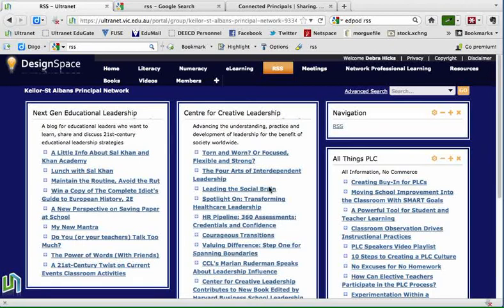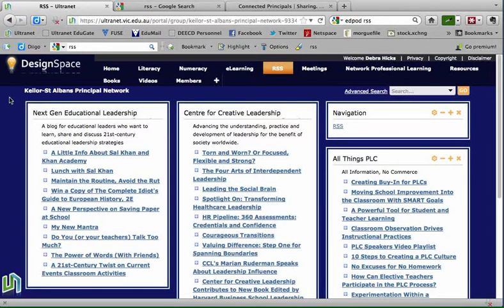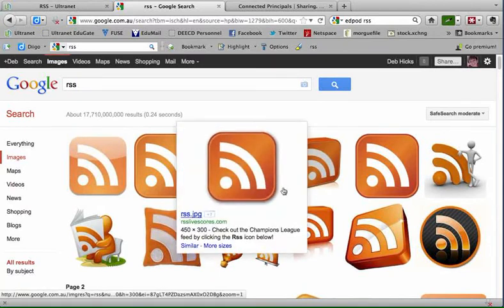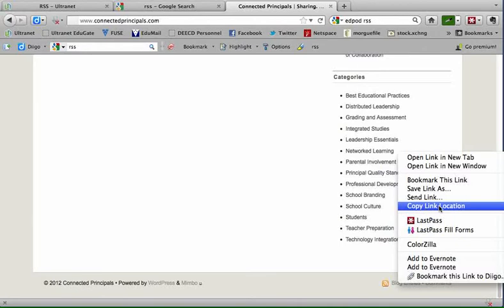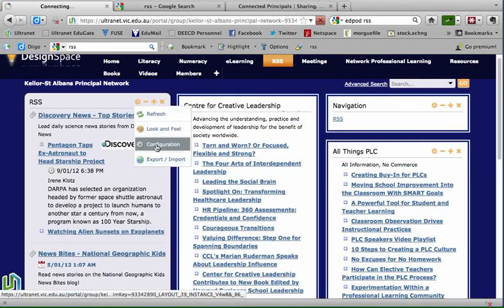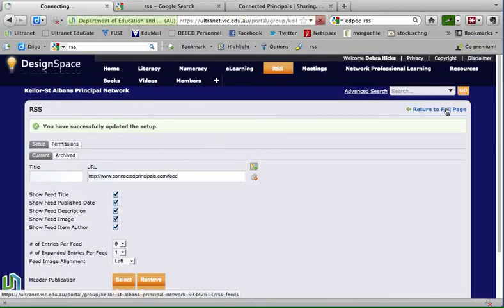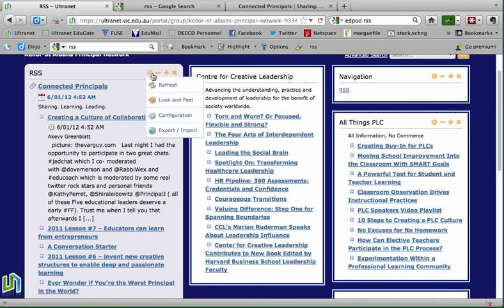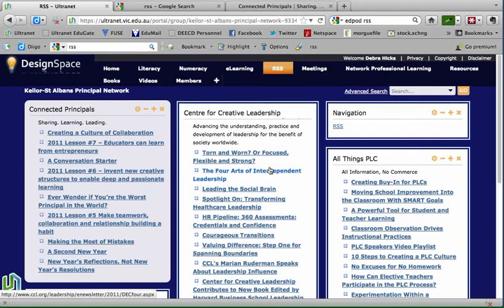How to add RSS feeds to your Ultranet space.flv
Screencast demonstrating how [and why] to add the RSS Feed application to an Ultranet collaborative space.